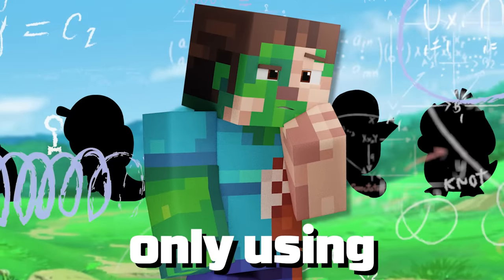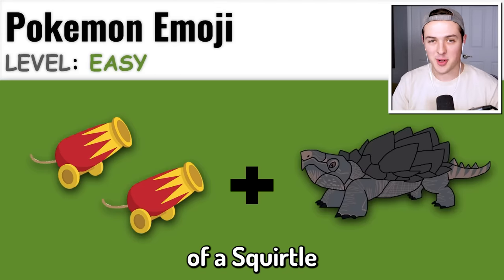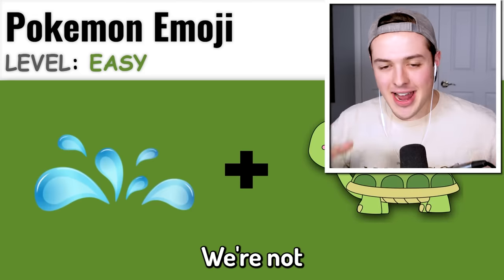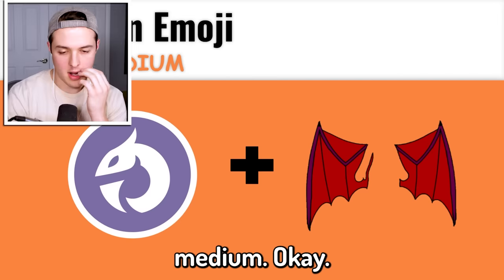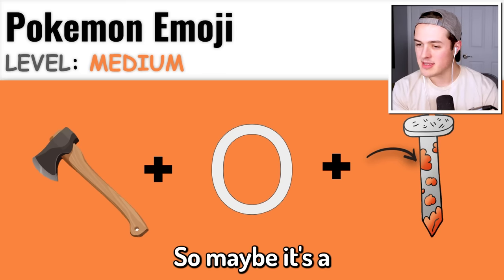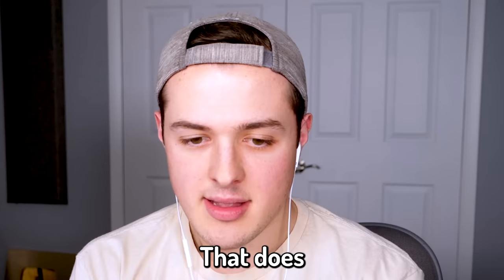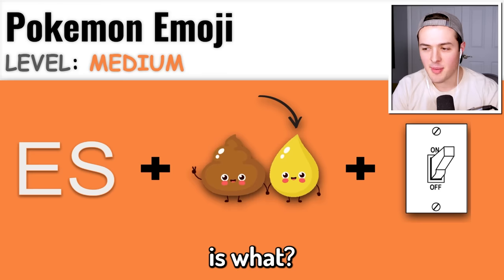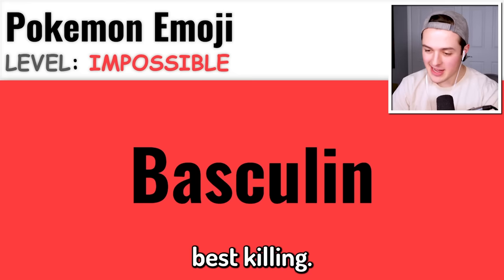Can You GUESS The MINECRAFT POKEMON by EMOJI? (hard mode)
Can You GUESS The MINECRAFT POKEMON by EMOJI? (hard mode) w/BeckBroPlays